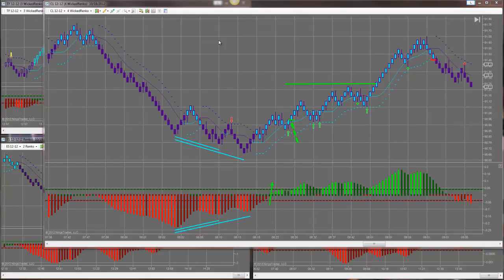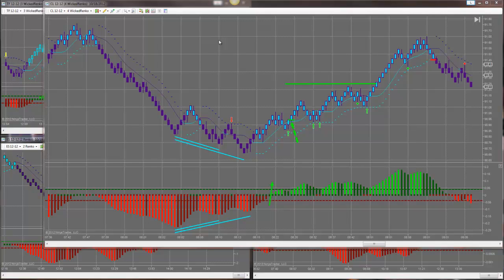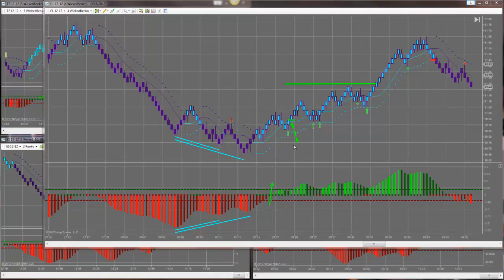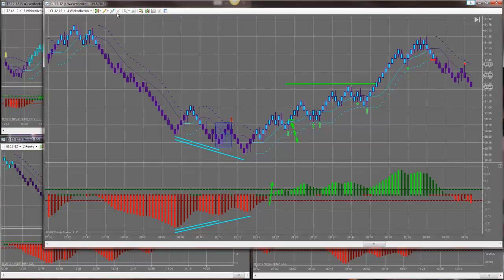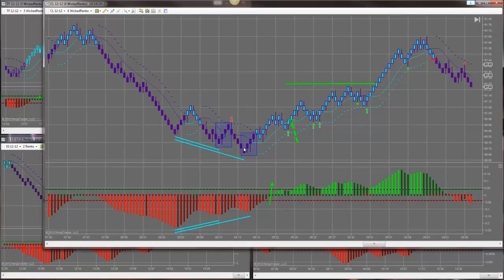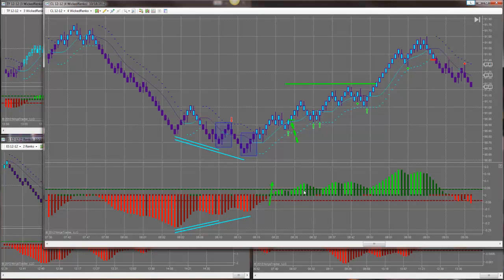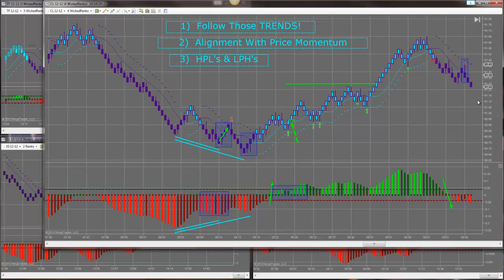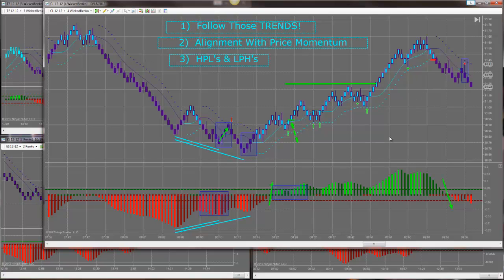TFT Trend System - Components To Higher Probability Trades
I discuss some of the key components to Higher Probability Trades for the TFT Trend System.  Traders are always trying to determine what will provide them an edge as they conduct intraday trading.  For Gold, Crude Oil, Euro, or the S&P500 Emini, it is all the same components to target some of the best daytrading set ups each day.

For more details make sure you take a look at our ongoing BLOG posts